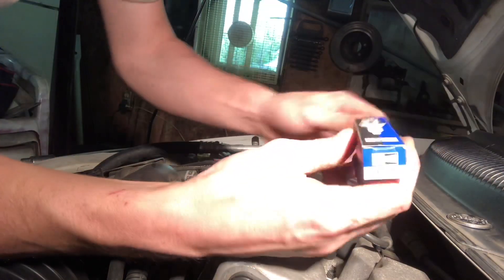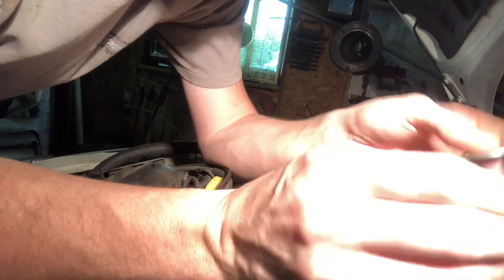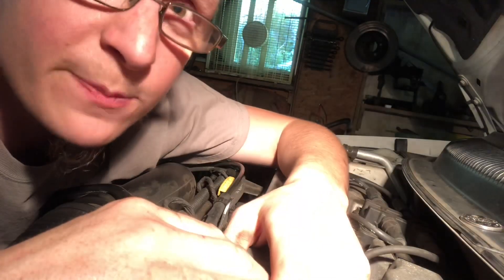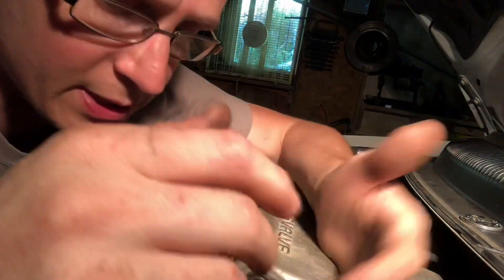2003 2.4 DHOC Dodge Stratus spark plug change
In this video I go step-by-step on how to change the spark plugs in a 20032.4 DHOC Dodge Stratus